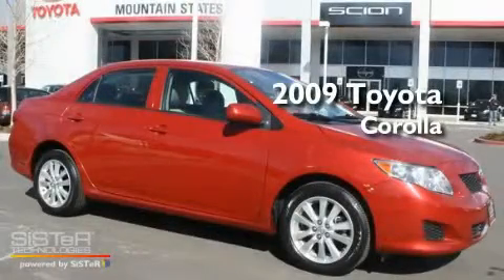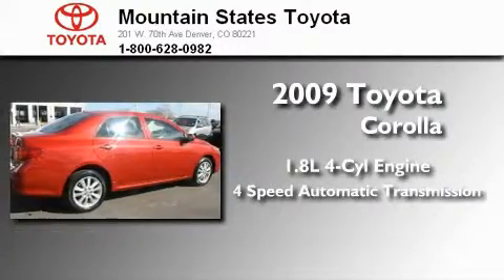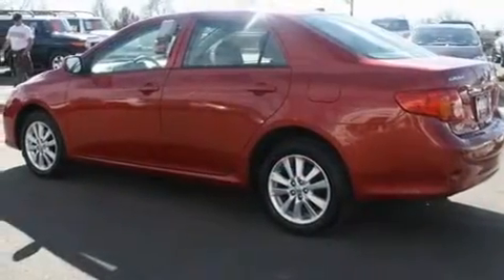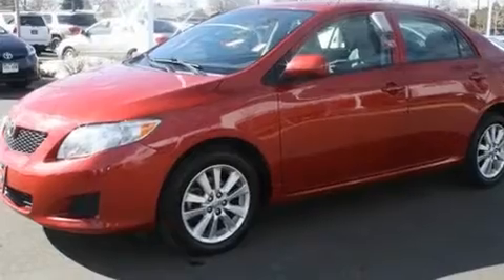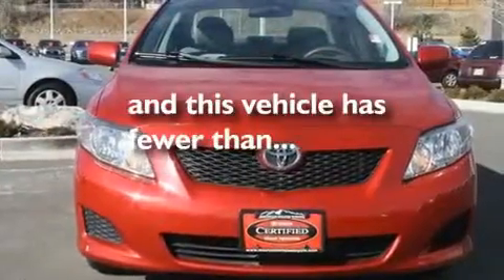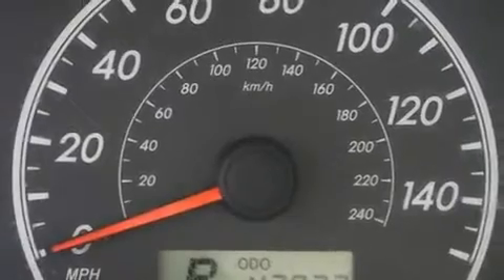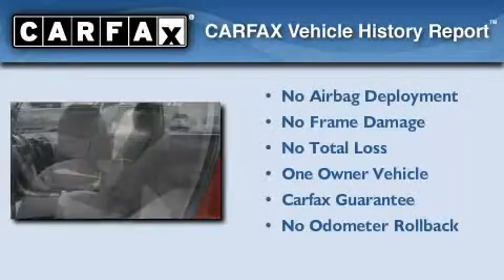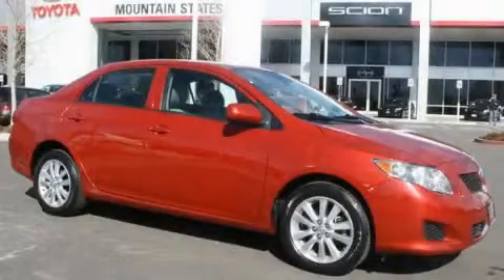2009 Toyota Corolla Denver CO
Year : 2009
 Make : Toyota
 Model : Corolla
 Engine : 1.8L I-4 cyl
 Trans . : 4-Speed Automatic
 Exterior : Barcelona Red
 Miles : 43,022
 Interior : Gray
 Mountain States Toyota
 201 W. 70th Ave.
 Denver , CO 80221
 2009 Toyota Corolla Denver CO